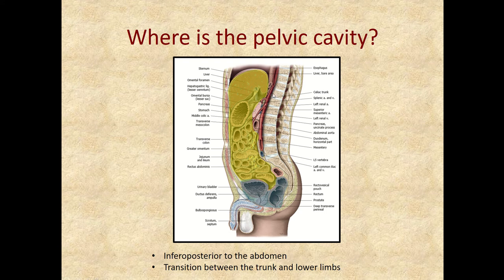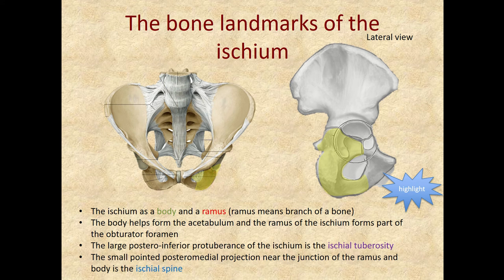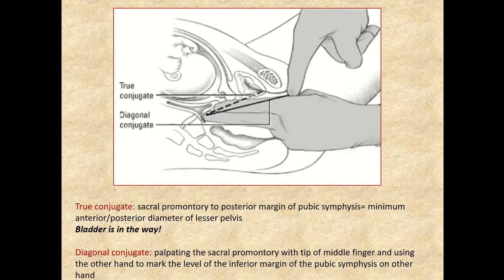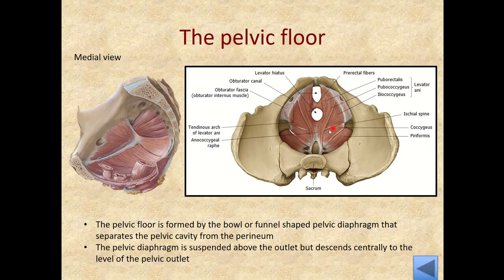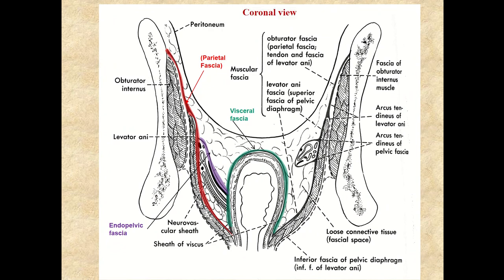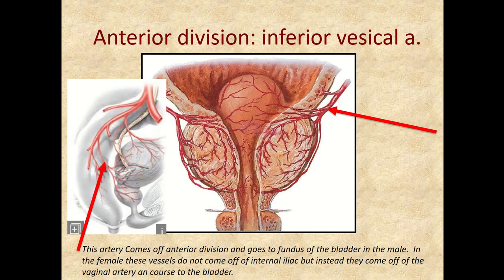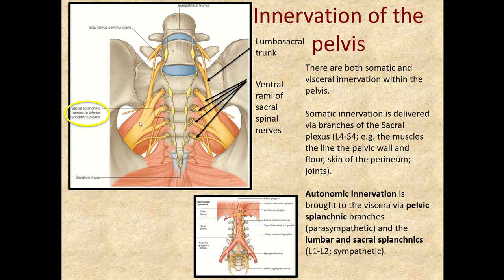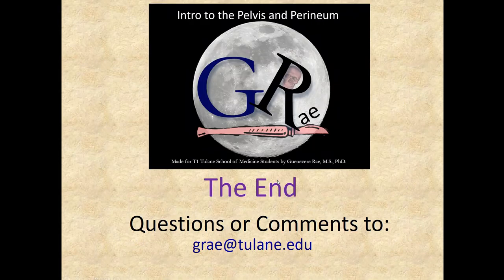Overview of the pelvis full lecture